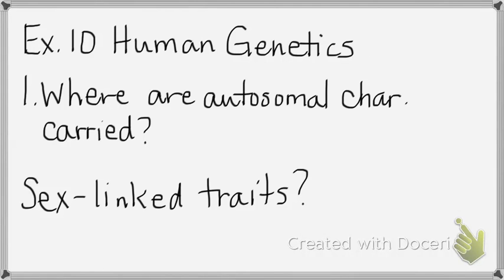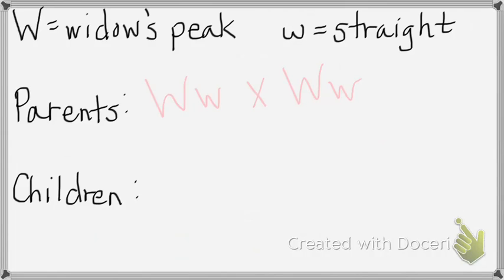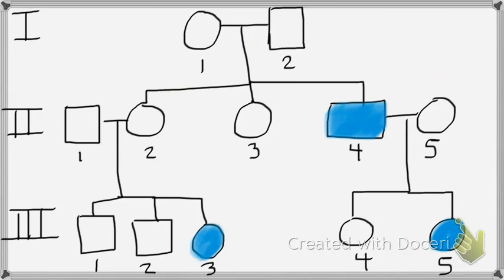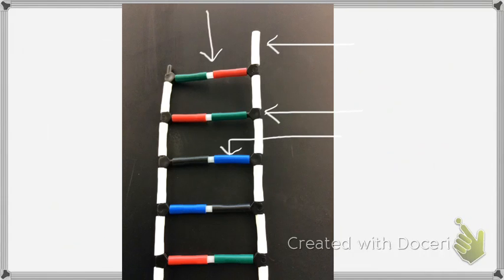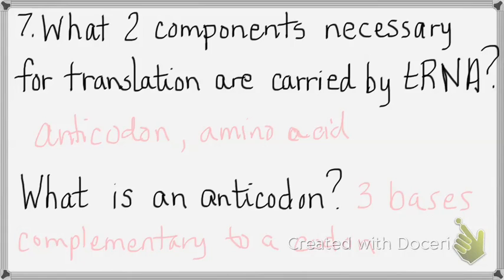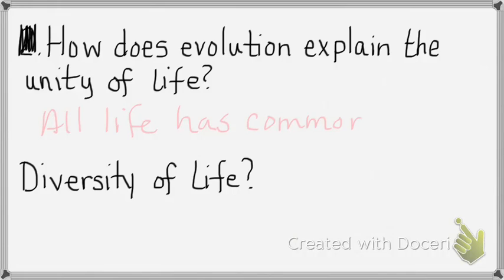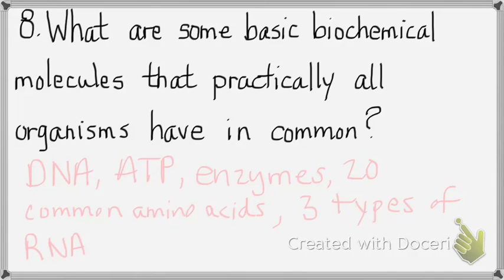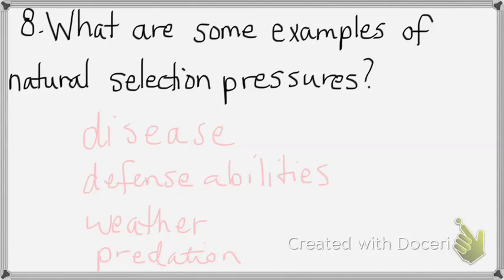1108 lab test 3 review 8:35 lab